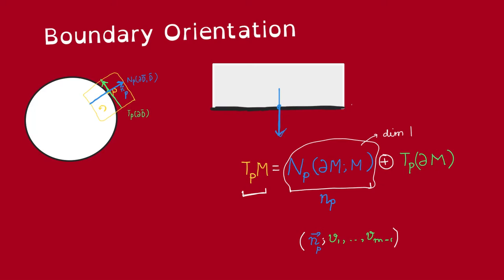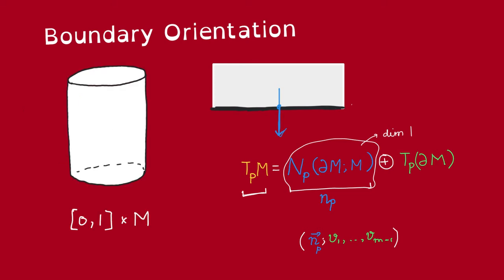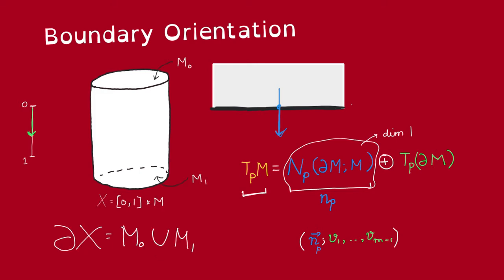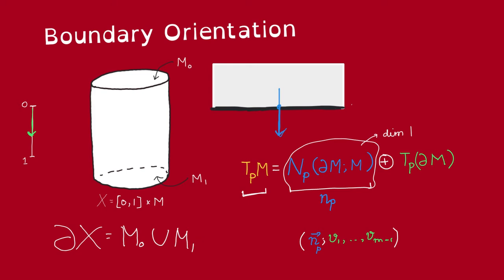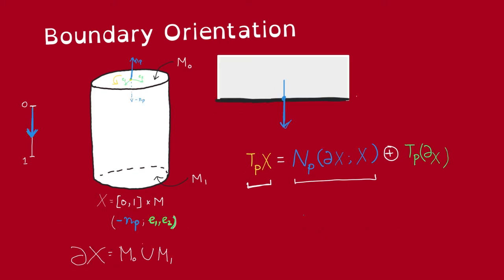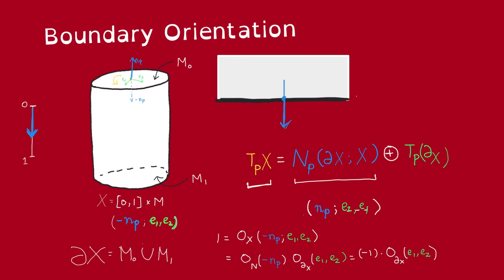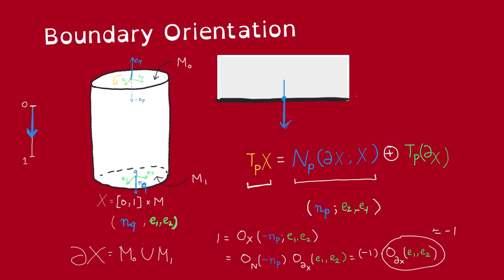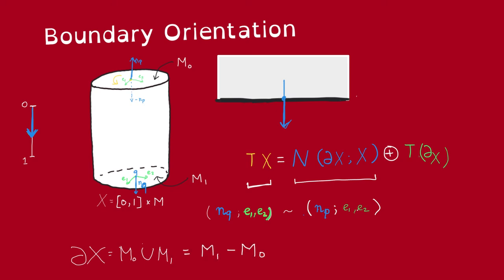Oriented Intersection Theory (part 5)- Boundary of Homotopy Space